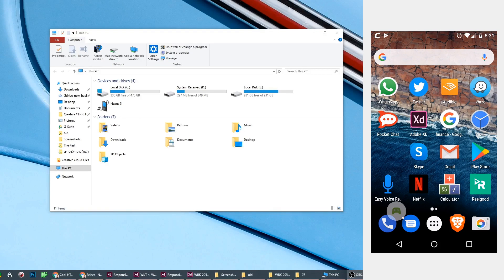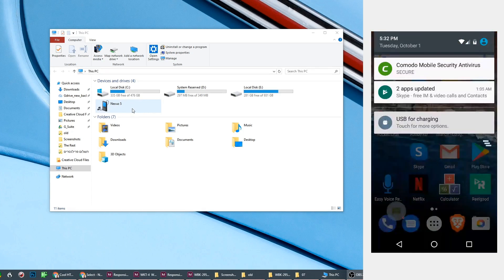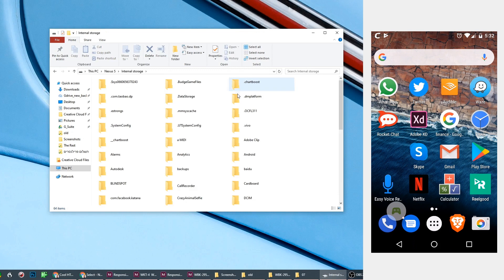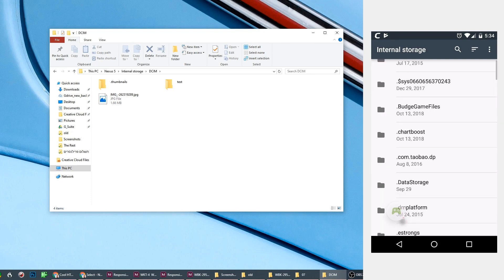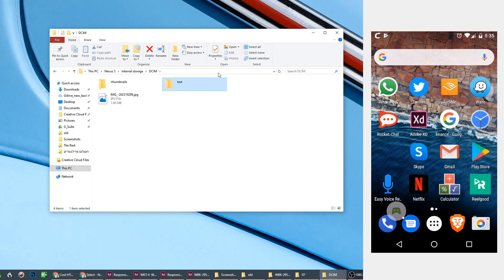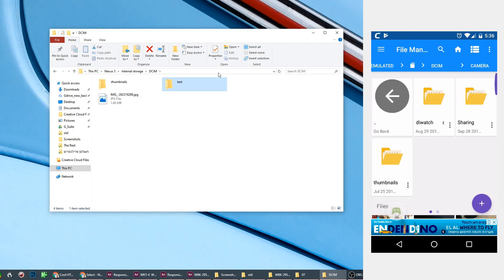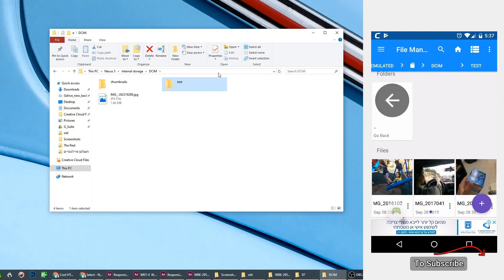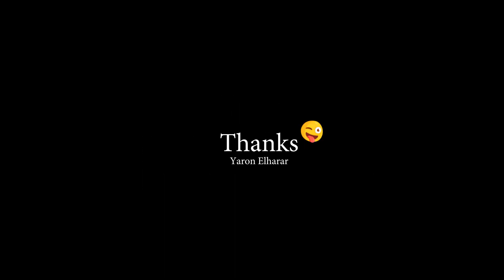Camera folder missing android (Fix)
This video will show you how to transfer your photos from your phone to Windows 10 (USB), and what to do when you can't see your photos when you search for them on Windows 10, because the camera folder is gone or "empty".

recently I wanted to backup my images to my own local storage and not rely only on the cloud and I noticed that when I'm searching for the images from the PC they are not in their, but when I'm using the Explorer on the phone I can see them just fine.

The "Camera" Folder in the DICM (where all your images are stored on your phone), was missing. That never happened before when I backed up but now I no longer could see that folder.

On on droid phones images are located in /DICM/Camera

I don't know if the the problem is from Windows 10 or from DI android phone itself, but the video will guide you through a workaround so you can copy/paste these images to a local backup on your computer.

⭐ My MOST POPULAR program -  AnyCase App for in-place text case conversions (Uppercase to lowercase on-the-fly)